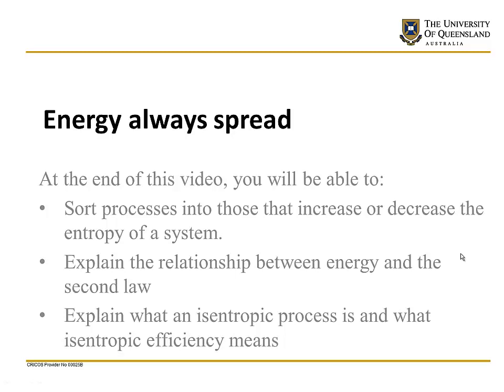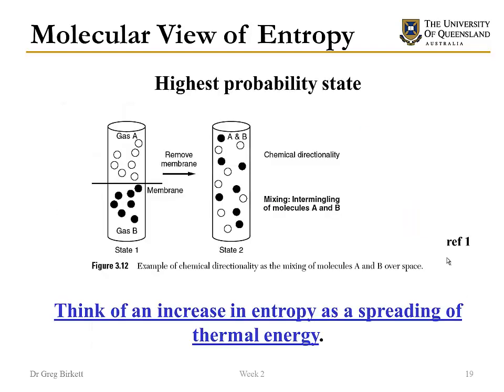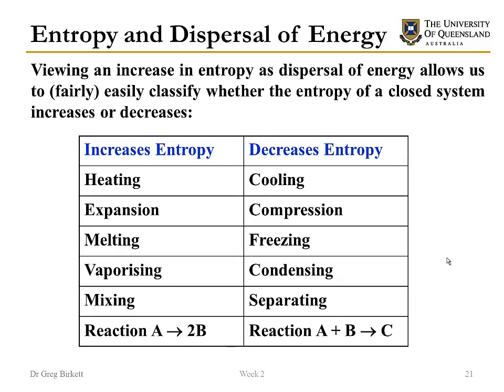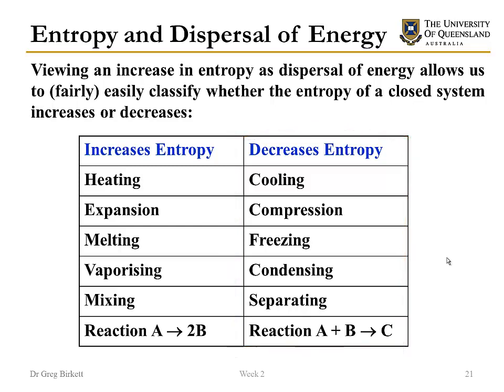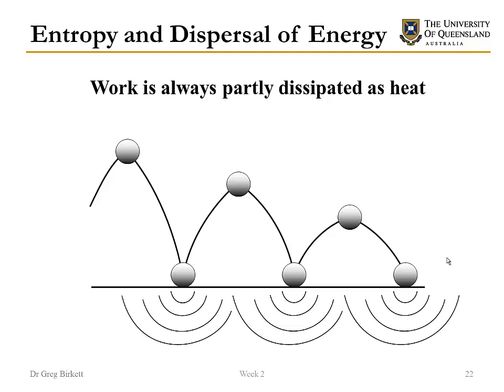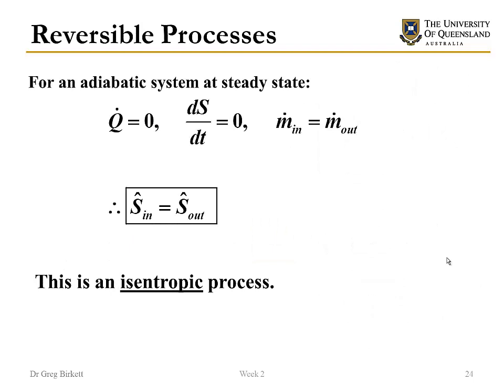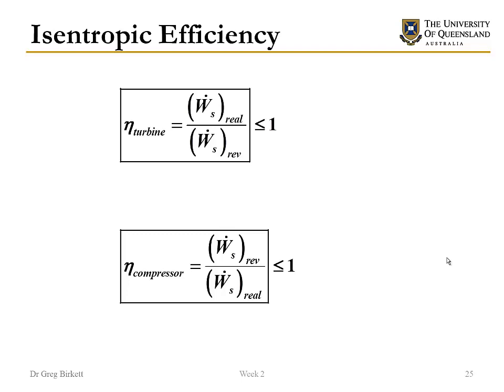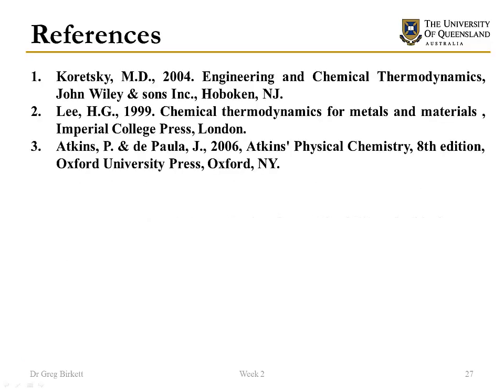Energy always spreads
The relationship of entropy to moelcular behaviour and reversibility.